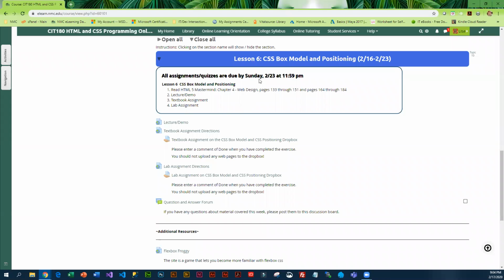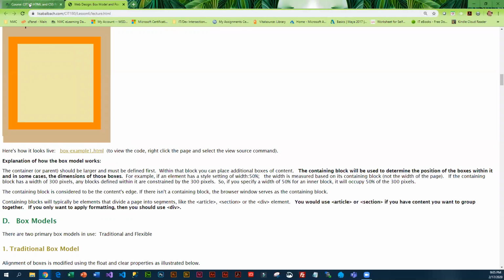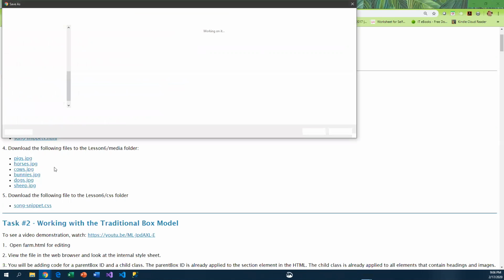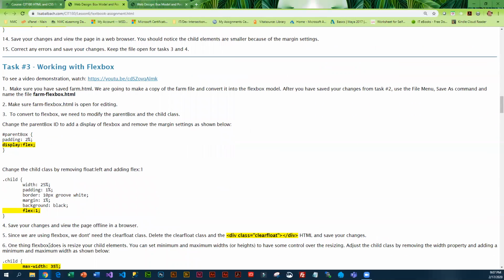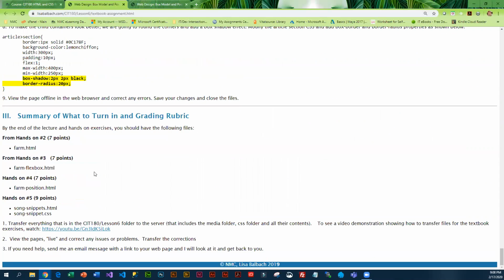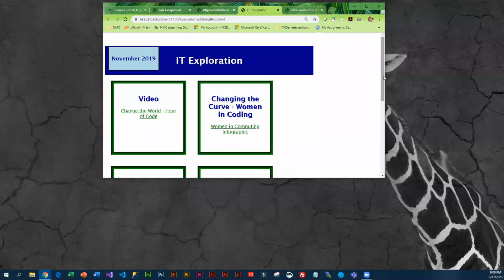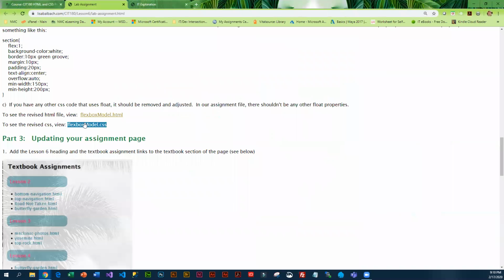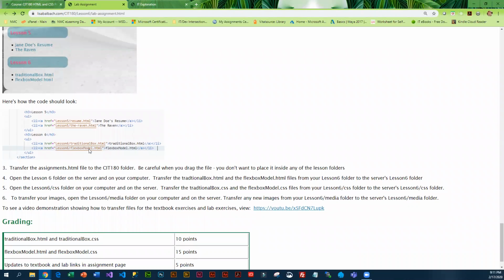CIT180 Lesson6 Overview